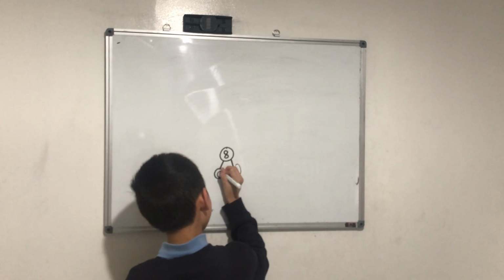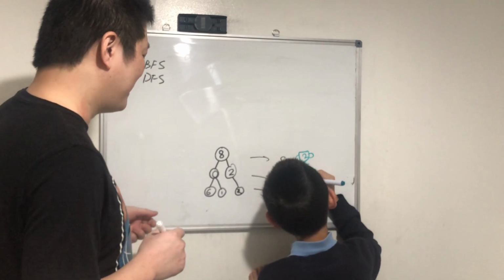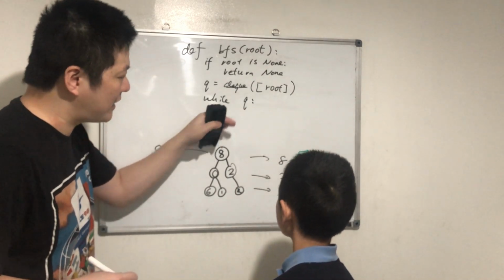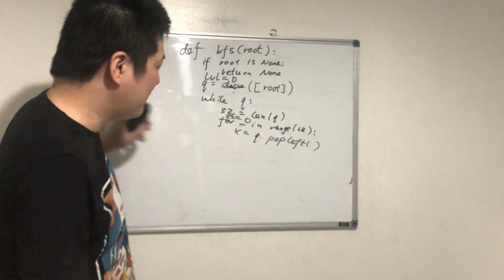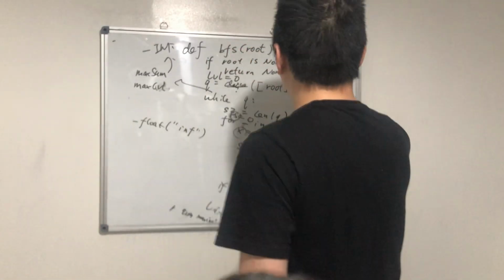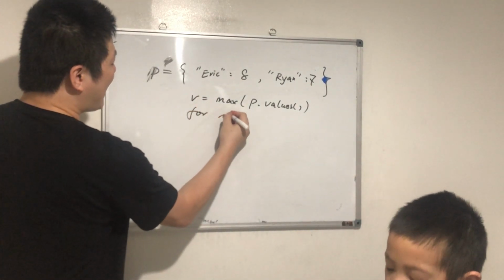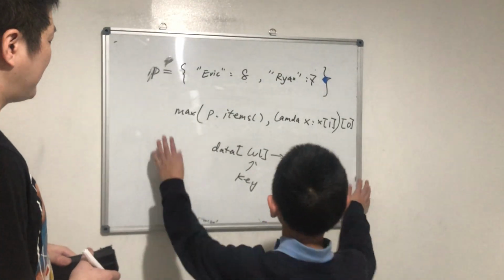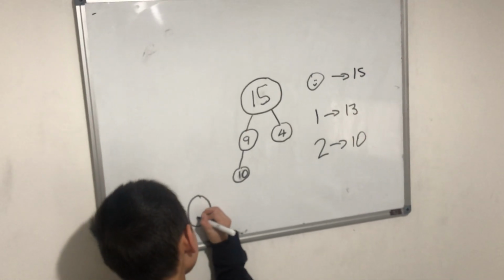Day 125 - Teaching Kids Programming - Maximum Level Sum of a Binary Tree using BFS Algorithm